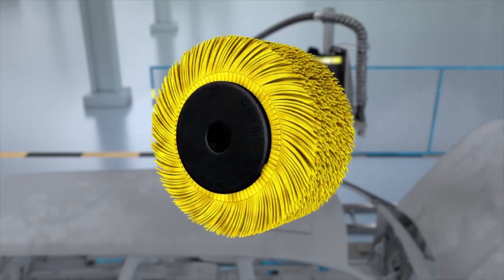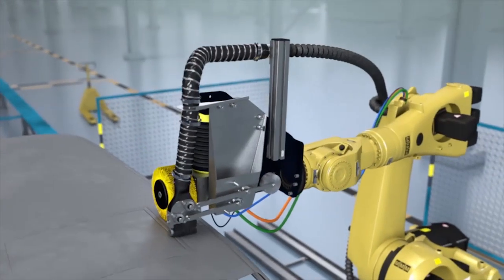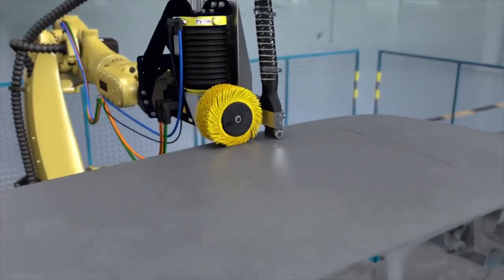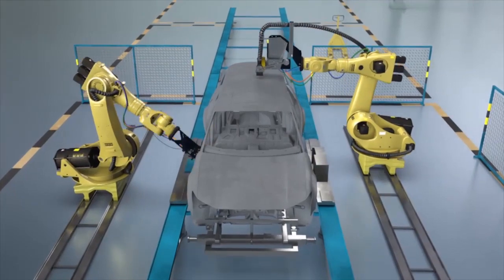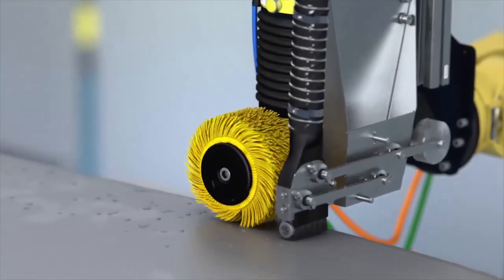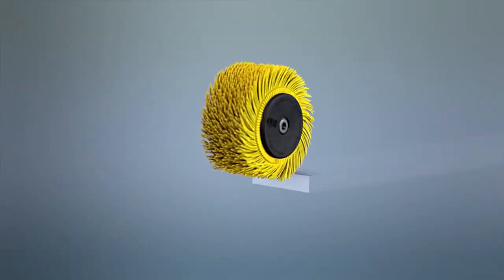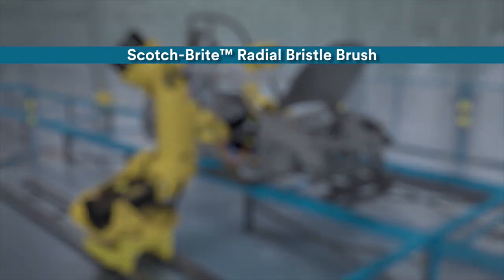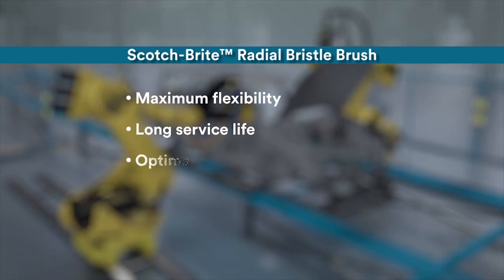Force-dosed weld spatter removal fully automated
An active compliant force control device and corresponding accessories are necessary to control all process parameters individually and in harmony with each other. Only the Active Compliant Technology from FerRobotics meets these requirements. Thus, the abrasive manufacturer 3M recommends the patented Active Sensitive Kit Brush (ASK Brush) from FerRobotics as optimized an end-of-arm comfort solution based on active compliant force control. As a worry-free package, it contains key peripherals such as servo technology, electronics and suction; all process parameters can be controlled individually and in harmony. When weld spatter and discoloration are a problem in vehicle body manufacturing, the ASK brushes off soot and minor welding splashes without damage the galvanized surface. The fully automated reworking yields absolutely top-notch quality, renders manual touching-up unnecessary and is suitable for cleaning almost all materials, even on heavily contoured surfaces.